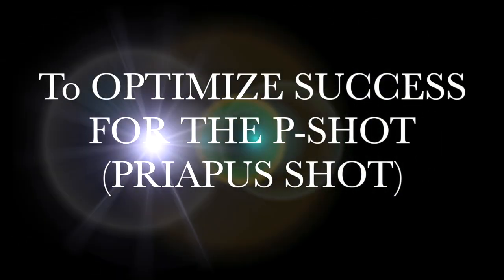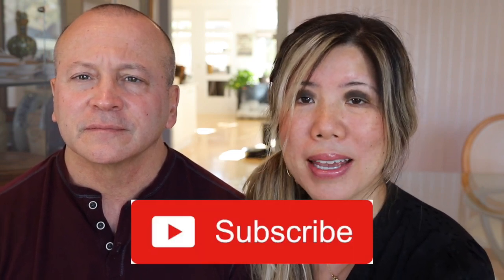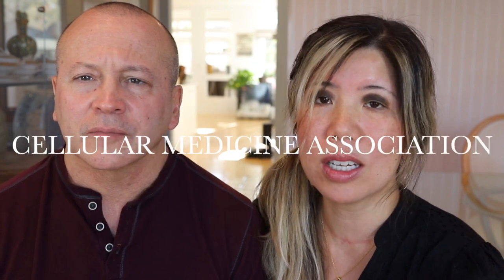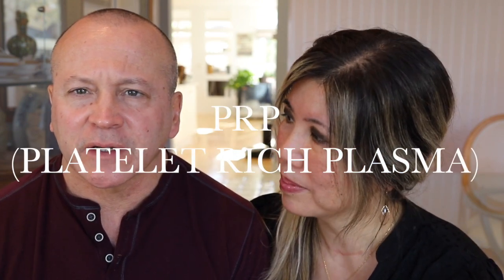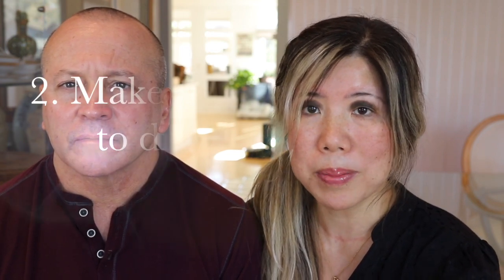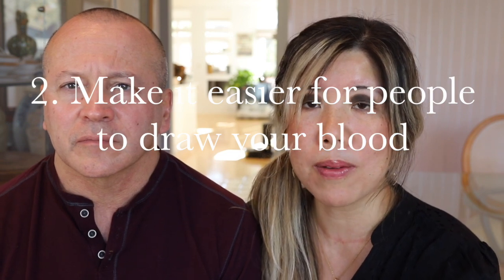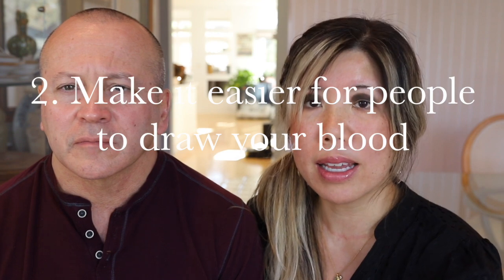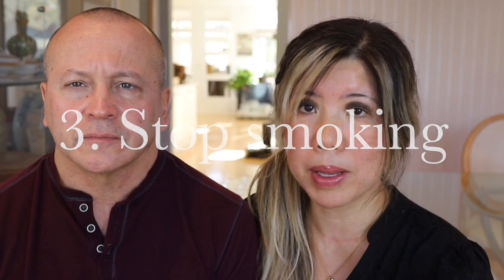4 WAYS TO OPTIMIZE THE SUCCESS OF YOUR P-SHOT (PRIAPUS SHOT) | CELLULAR MEDICINE ASSOCIATION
Listen up men! What you can do BEFORE & AFTER you do the P-SHOT to maximize the benefits. Sincerely, Drs. John Lucio & Jennifer  Su Lucio

J&J HOUSE CALL is hosted by Drs. John Lucio & Jennifer Su Lucio: John Lucio, D.O., F.A.C.H.E. practices Pain Management and Integrative Medicine.  Jennifer Su, M.D., F.A.C.O.G. practices Conventional Gynecology, Sexual Health (for both men & women) and Integrative Medicine.  Their office therapy cat is Chloe. They are both each Board Certified in their respective professions and also trained at the Andrew Weil Center for Integrative Medicine at the University of Arizona.  Both are in private practice in Jefferson City, Missouri and are married to each other.  They upload two videos a week on health topics approached from an Integrative Medicine perspective.  At home, they happily serve their English Mastiff, Kona, and wonderful cat, Gia.